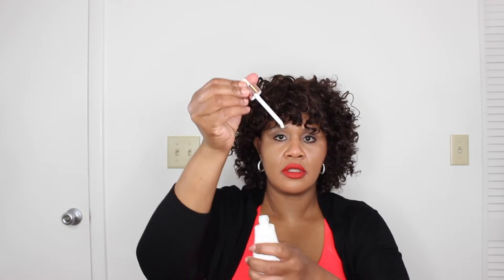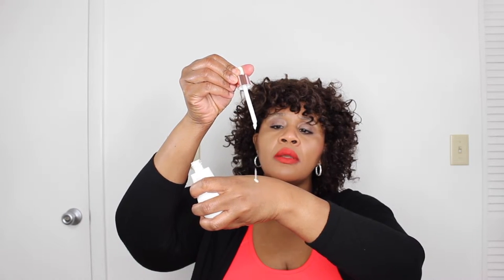Josie Maran Super-Size Pure Argan Milk | Pauline Newman